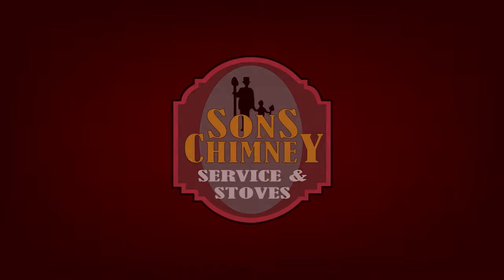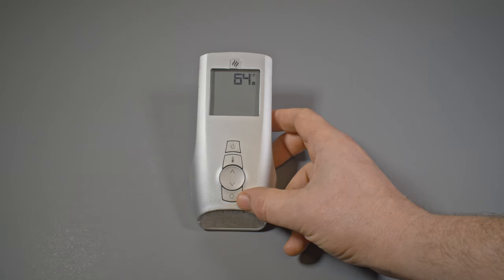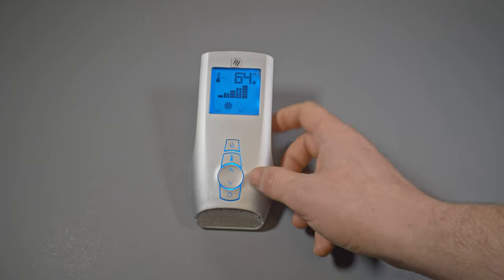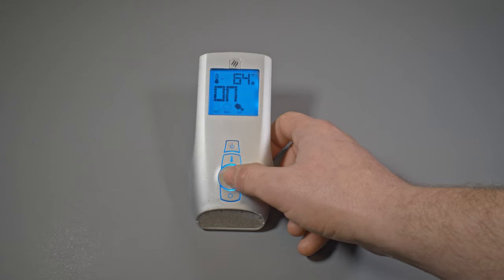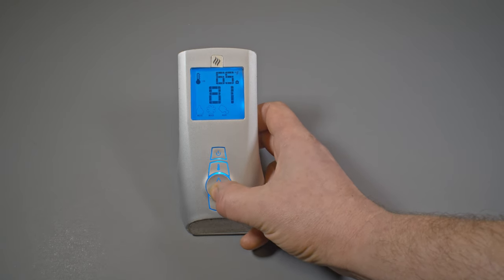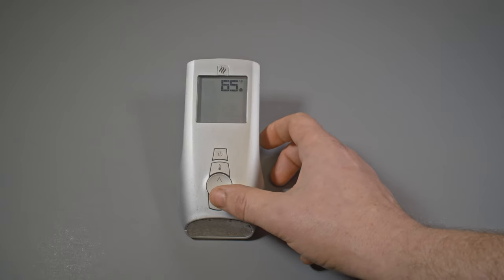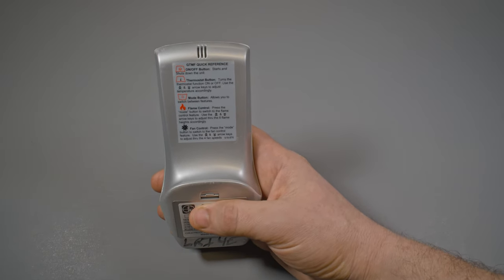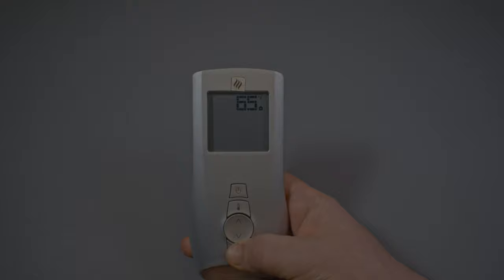Regency ProFlame Remote Operation Tutorial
Check out this quick and informative tutorial on how to operate your Regency ProFlame remote.

Follow Son's Chimney for tutorials, guides, reviews, projects, and much more!